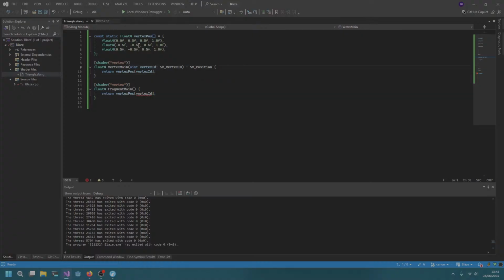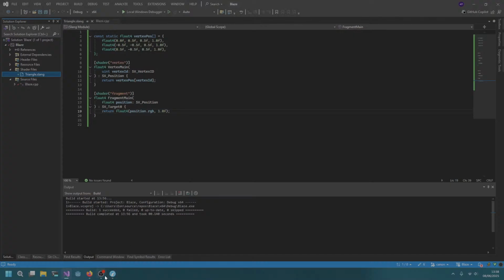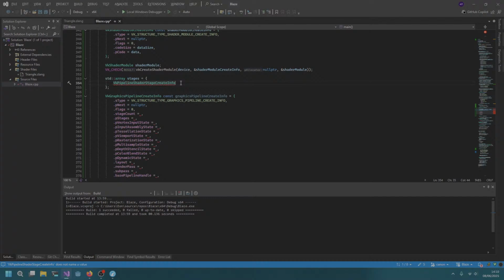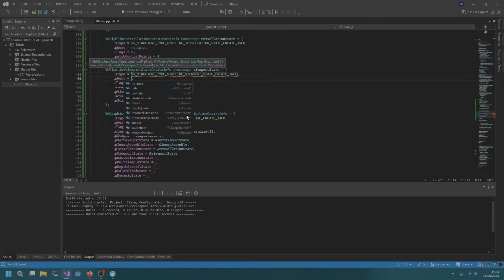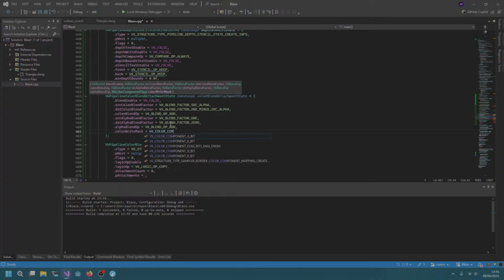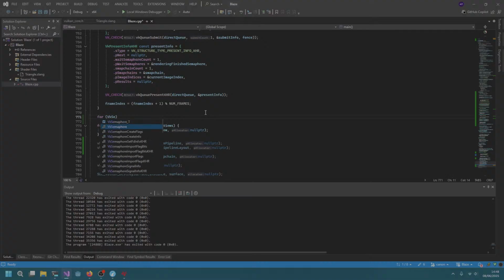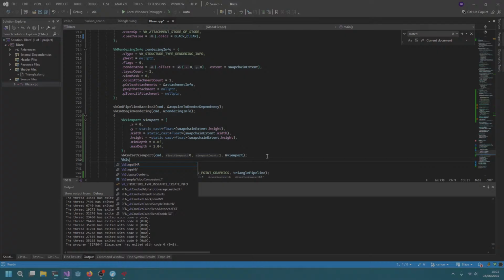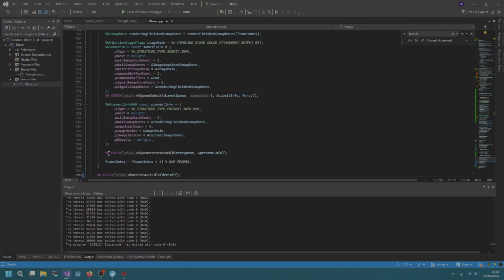Blaze | Vulkan & C++ | Ep #3 - Triangle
Draw a triangle in Vulkan.

Goals:
1. Keep it Simple.
2. Try to be clean.
3. Try to get to modernity.